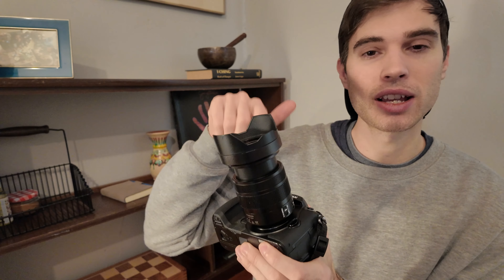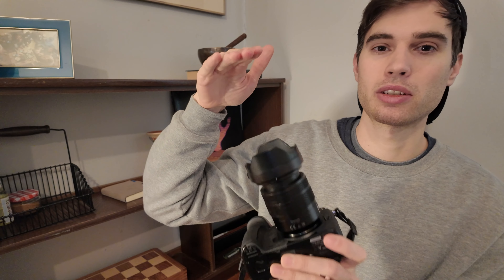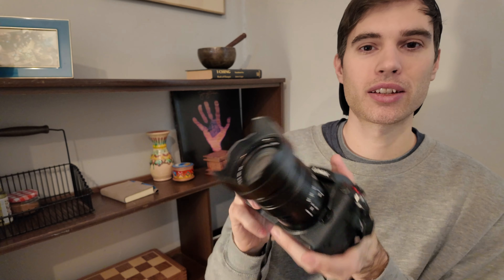Why I Use Micro Four Thirds in 2024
A brief overview of why I use micro four thirds camera gear, at a time when many are switching to full frame sensors. Timestamps and links to my camera gear will follow.
Main channel (all filmed with Gh5) - @TheNewTravel

Gh5 ii camera
9mm lens
12-60mm lens
filming this video (dji osmo pocket 3)

0:00 - Introduction
3:13 - Why I'm Staying with Micro Four Thirds
7:00 - Advantages of Full Frame
9:26 - Advantages of Micro Four Thirds
16:41 - Micro Four Thirds - a beautiful middle ground
19:35 - Conclusion